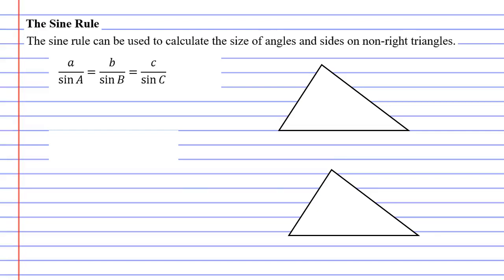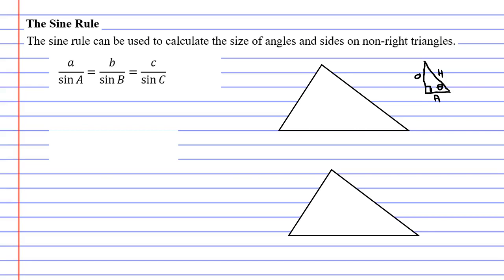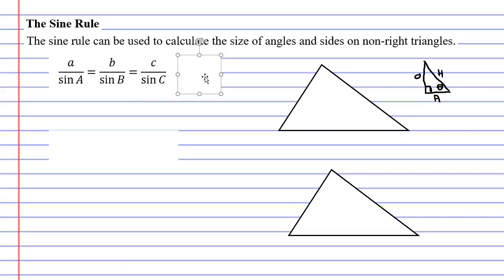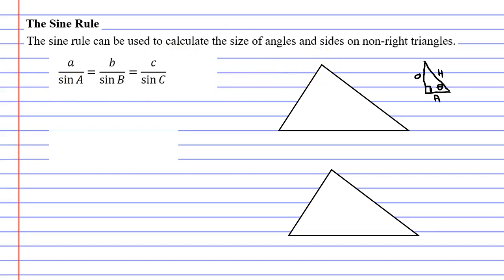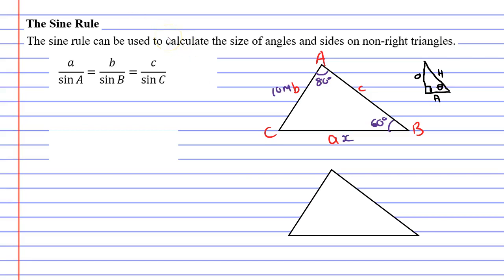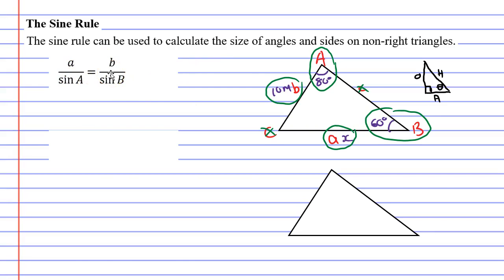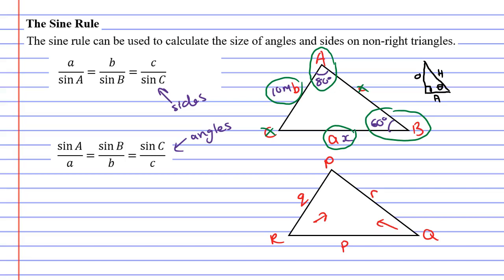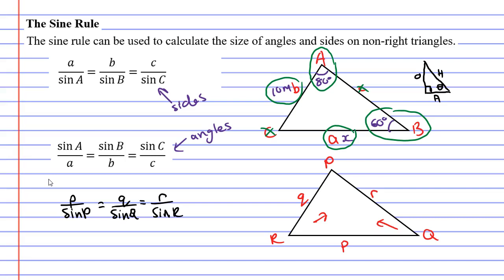4F The Sine Rule (1 of 3)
Explains how to label a triangles vertices and edges and how this relates to the Sine Rule.